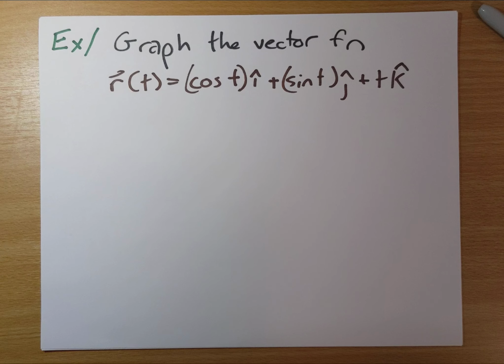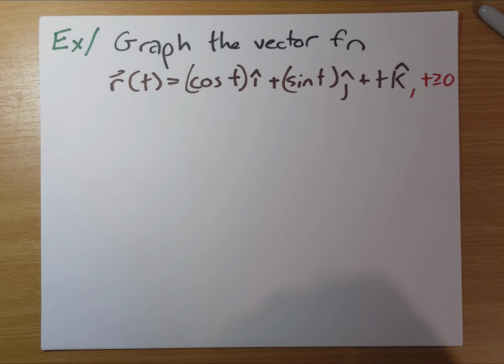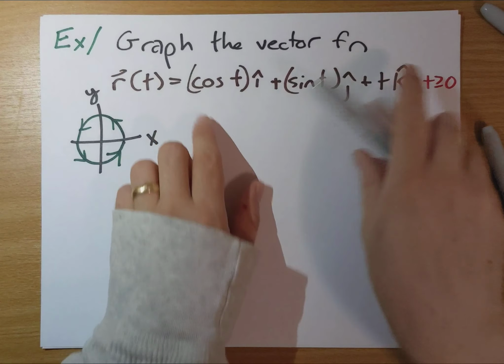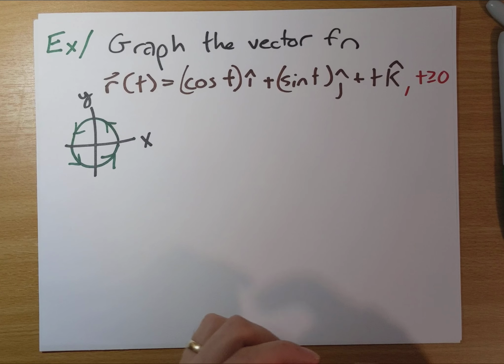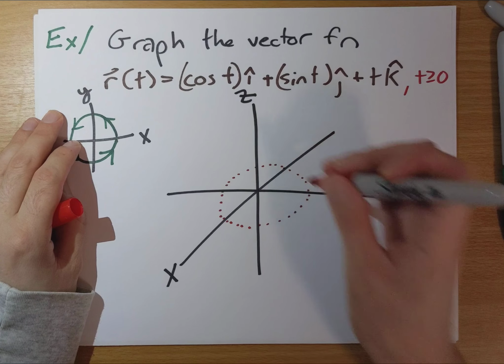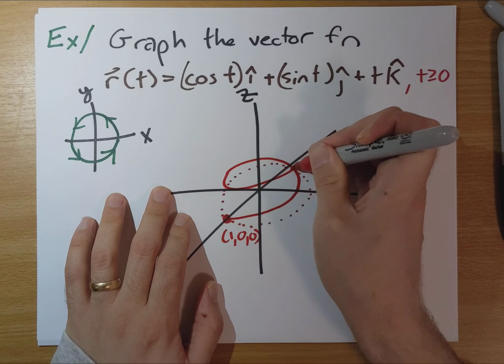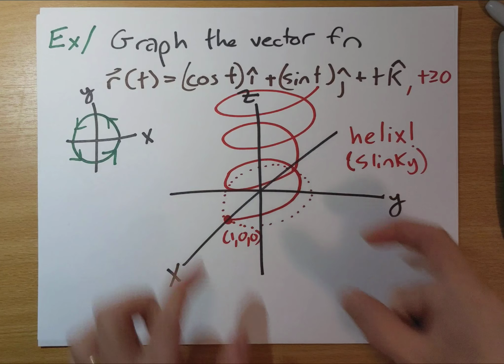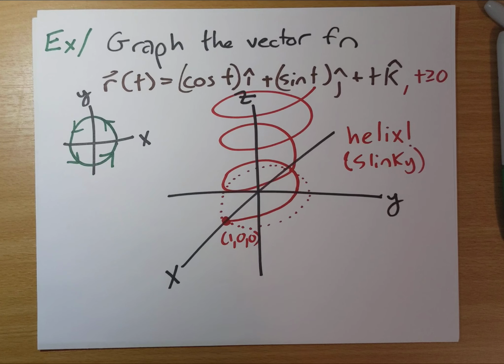graphing a vector function